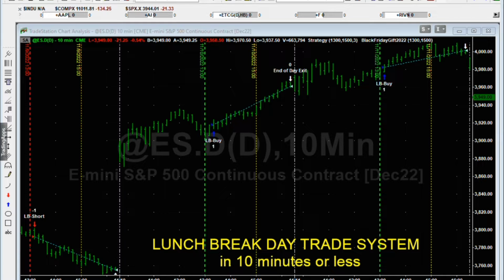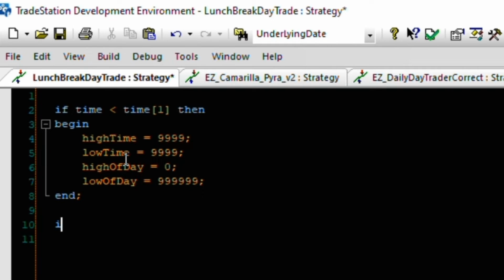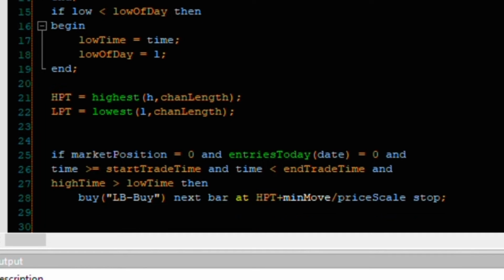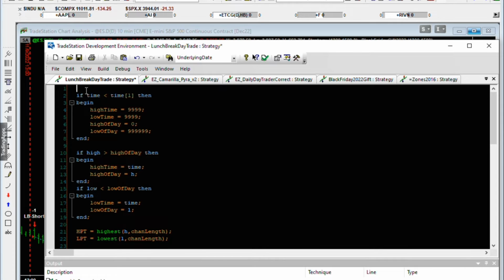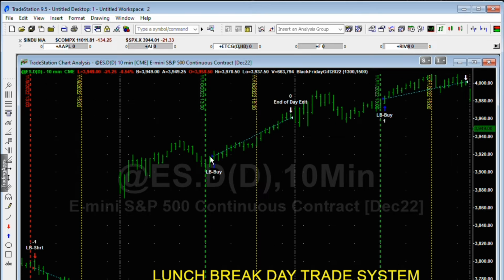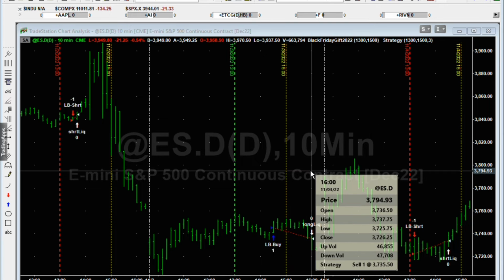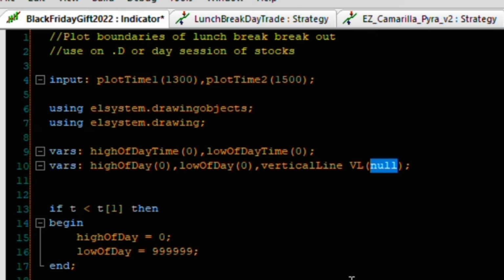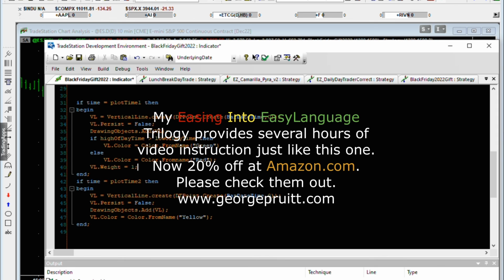A ES.D Day-trading Algorithm Programmed with EasyLanguage in Less than 10 Minutes!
George is giving away this video to demonstrate a typical video that is found in his Easing Into EasyLanguage series of books.  Now 20% at amazon.com thru Black Friday!